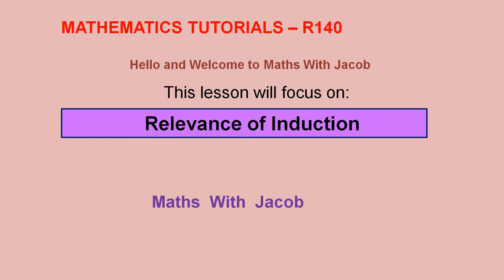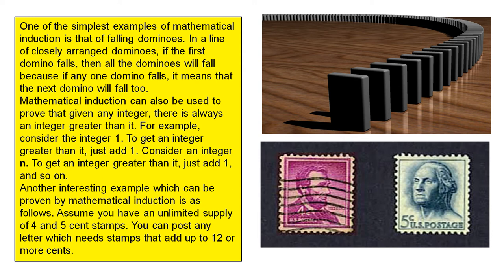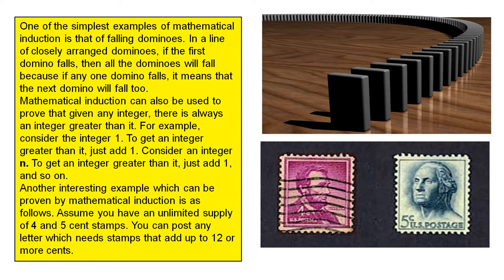Relevance of Mathematical Induction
This video gives a few examples where Mathematical Induction may be used in real life.